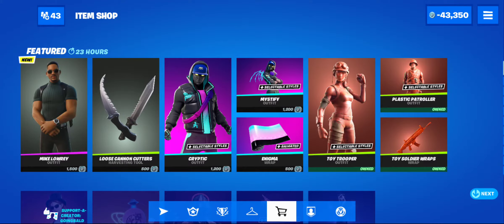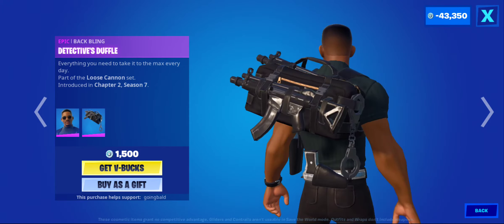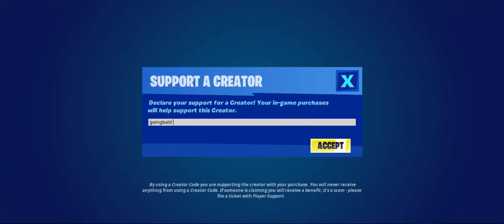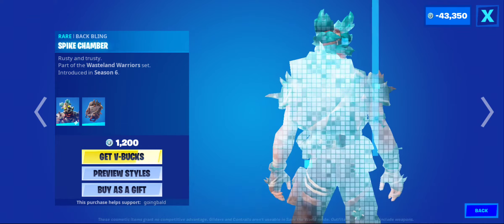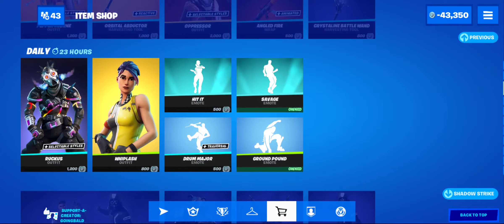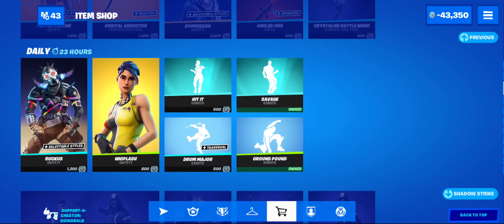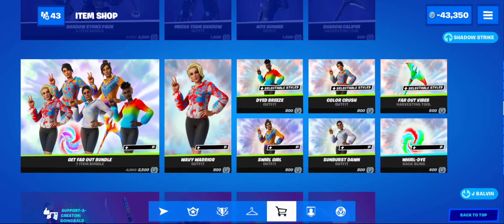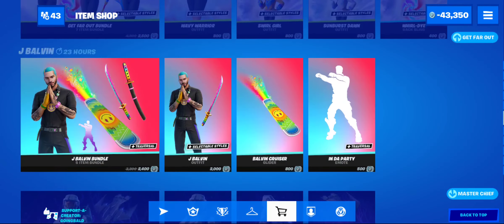August 28, 2021 NEW FORTNITE ITEM SHOP!!! MIKE LOWREY!!! NEW SKIN!!!